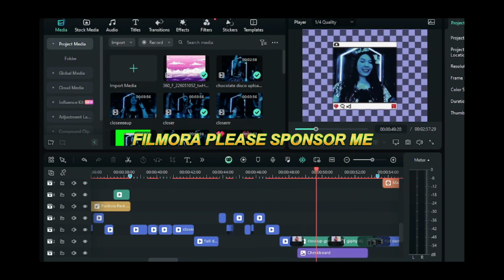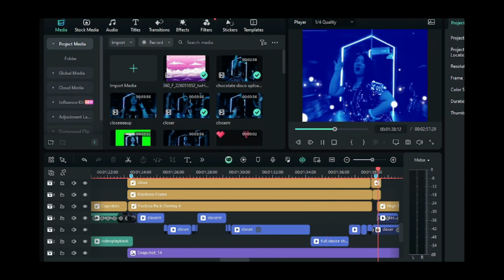How do film your own music video on a small budget 🎬 J-Pop Perfume Inspired Song & Dance Cover 💃🪩🎶✨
Hello Blossoms! Come film with me at a self-rental studio in Seoul! I recorded a music video for a song and dance cover to "Chocolate Disco" by legendary J-pop girl group, Perfume! Things did not go as planned, but I managed to make it work. You can check out my editing process as well to see how I make videos by myself on a super small budget!

00:00 Introduction
00:21 Studio rental information
01:36 Getting ready to film
02:11 The recording process
03:46 My costume details
05:16 The thing that RUINED my footage...
06:18 The editing process
07:32 Final project preview~
08:15 Song cover mixing credit - @controlr_htp
08:55 Perfume ramblings
09:50 Outro - closing theme by @jemimemu

You can find ALL of my work at...
** CHERRYWALLFLOWER.COM

Help support my creative projects~ I make song and dance cover focusing on popular Japanese and Korean songs.

Keep up to date with my shennanigans!